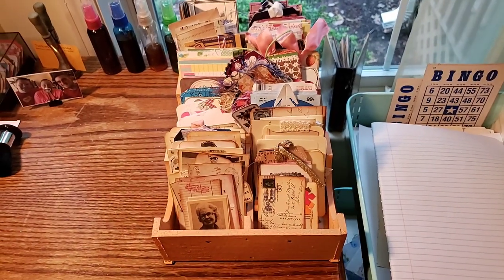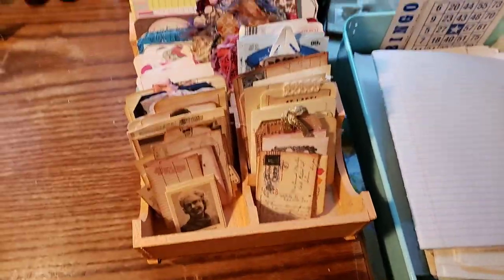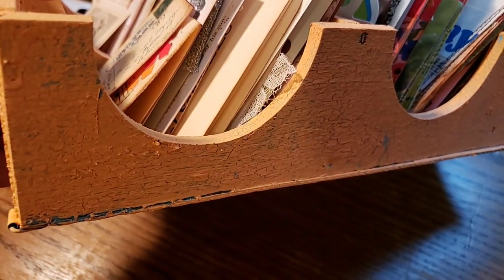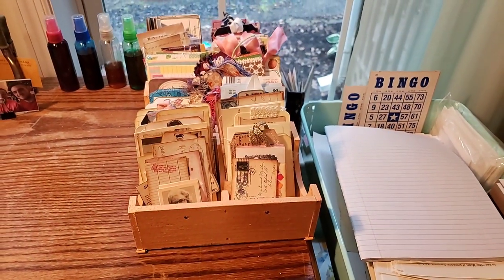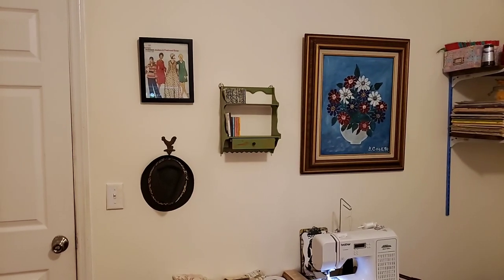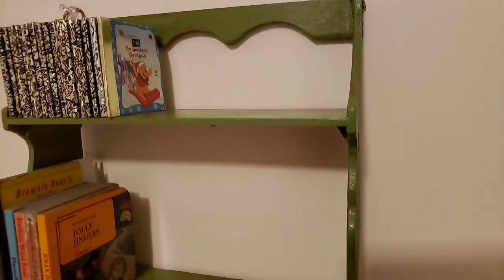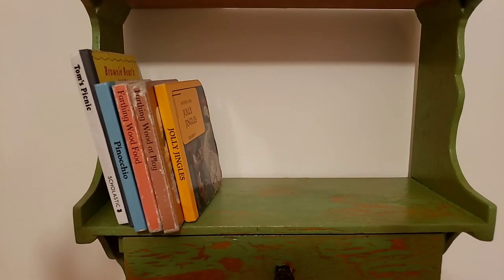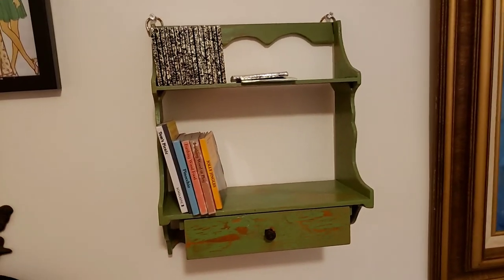Thrifty Tuesday - The Results of Crackle Painting 2 Thrifted Vintage Wood Pieces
Hello Friends, Today I'm sharing the results of redoing a couple of vintage (70's) thrifted wood units. : )